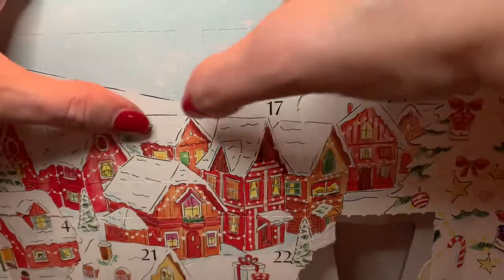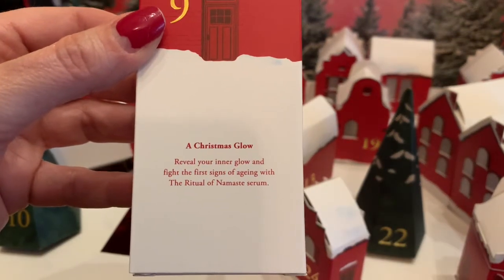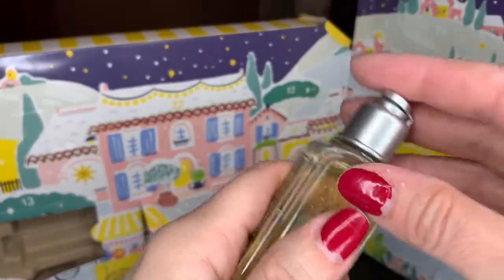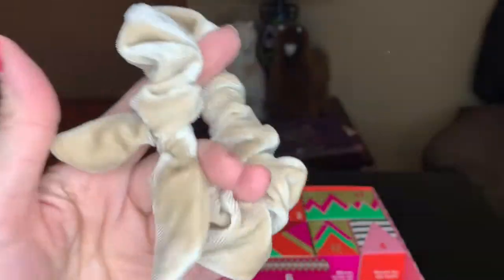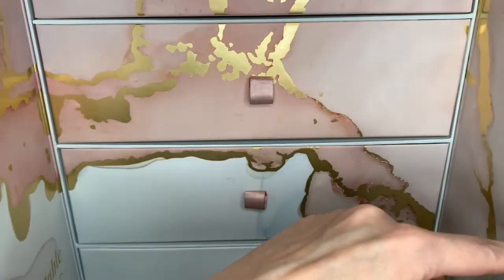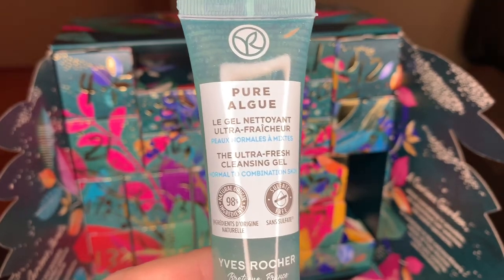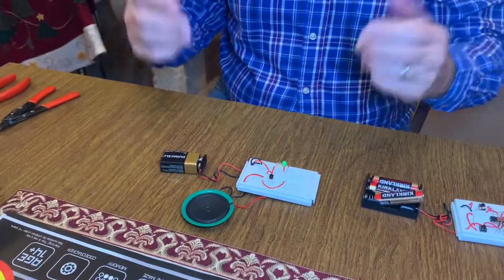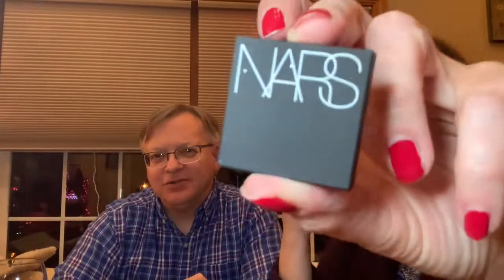Advent Day 9 - Good start.....exhausting finish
Check any reviews for these products I decide to do on Instagram @janeelizabethspeaks